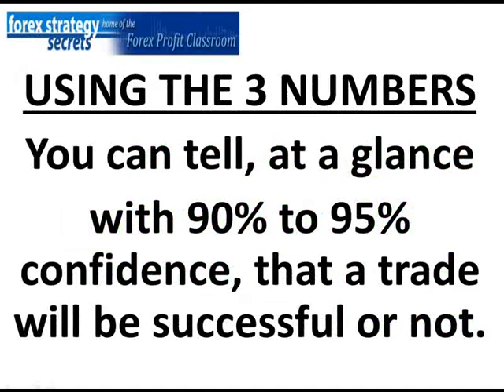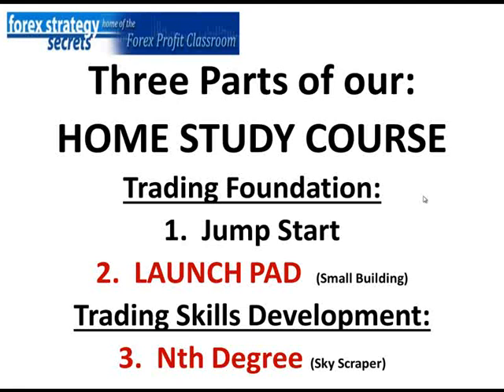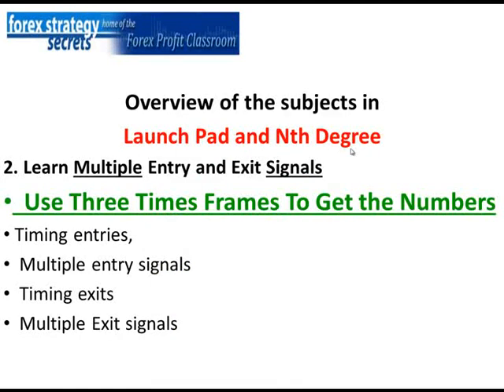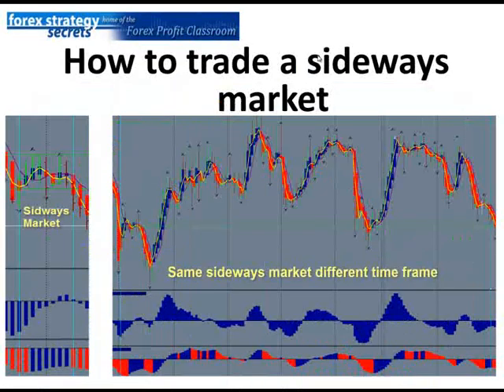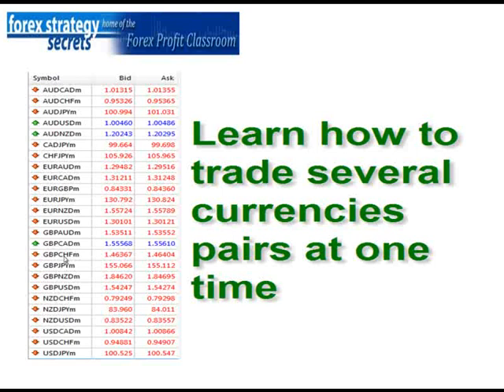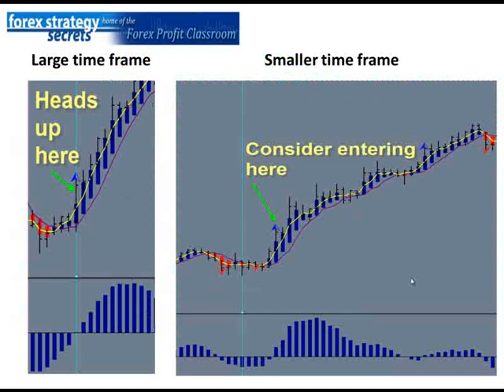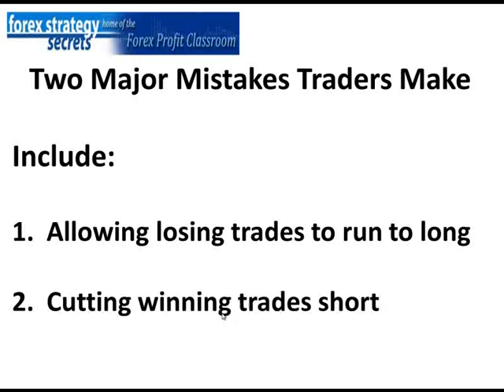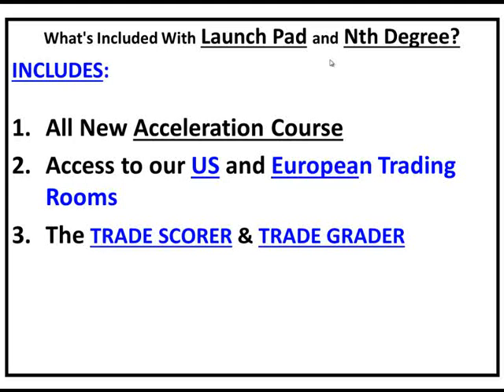forex 3 Secret numbers you need to know 3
Open yourself an account with 1 of the most reliable Brokers. Quick easy withdrawals and low spreads. (LINK TO REGISTRATION BELOW